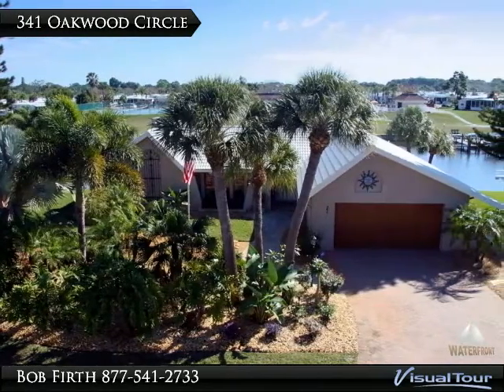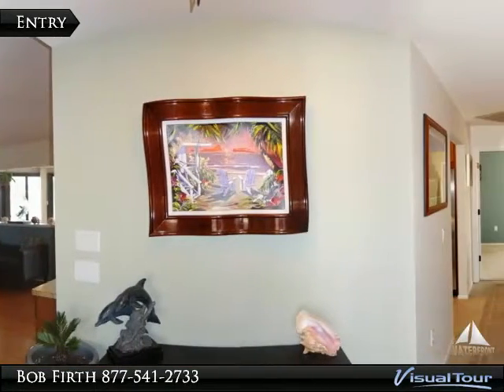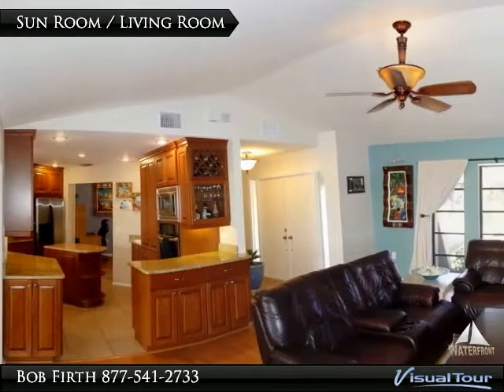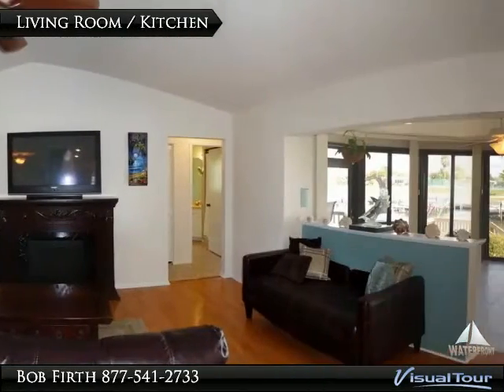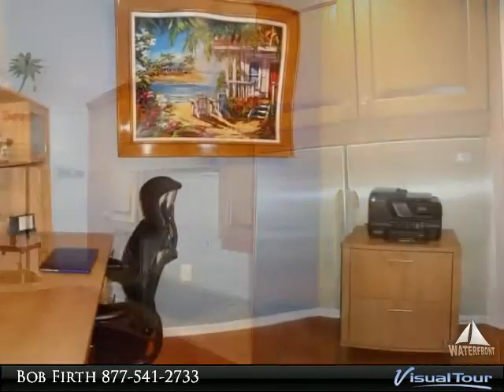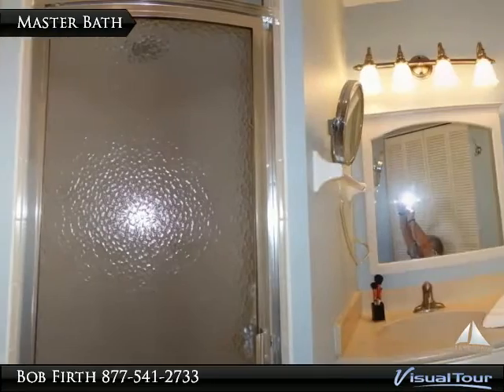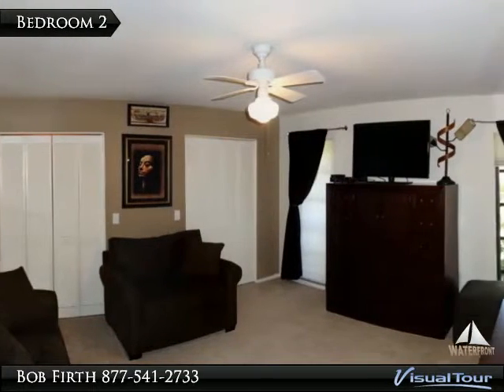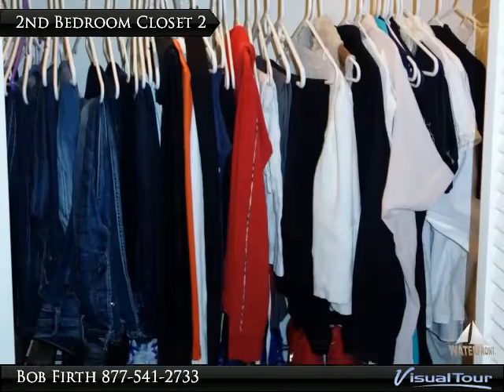Updated Waterfront Living OUT of the Flood Zone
Custom features abound and the home has been expanded to take advantage of the fantastic views of the canal. Deep water access to Forked Creek & the Intracoastal Waterway. The living room has rich wood floors & is open to the enclosed lanai and remodeled kitchen. The beautiful cherry wood cabinetry is complemented by granite counter tops & stainless steel appliances which includes wall oven & microwave. The 12ft by 24ft lanai has been incorporated into the living area both expanding the living space improving the view of the water. The large master bedroom has enough extra room for an office space or extra sitting area. The master suite also has a walk-in closet, dual sinks & large shower. The second master suite has direct access to the family bath and has 2 closets. The home also has an office space or crafts room off the utility. Outside there is a huge jetted spa overlooking water & the 42 ft dock with 10,000 lb lift. Quick access to some of the best boating & fishing in Florida.

Presented By:
Bob Firth, RE/MAX Alliance Group